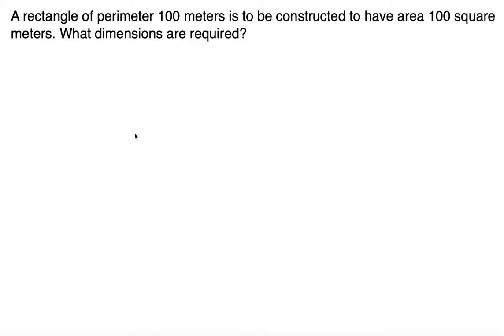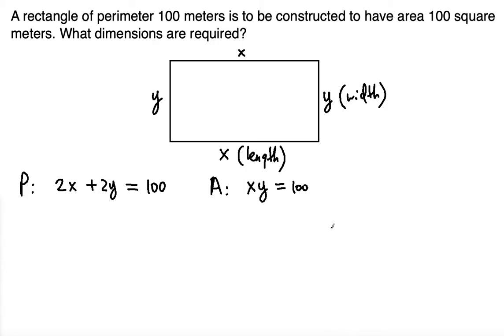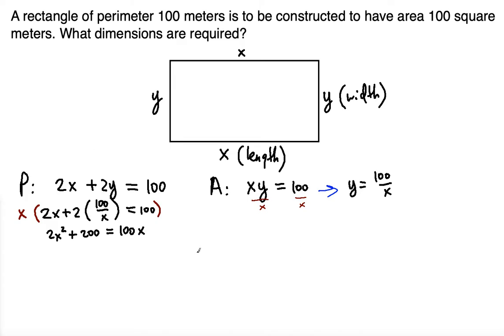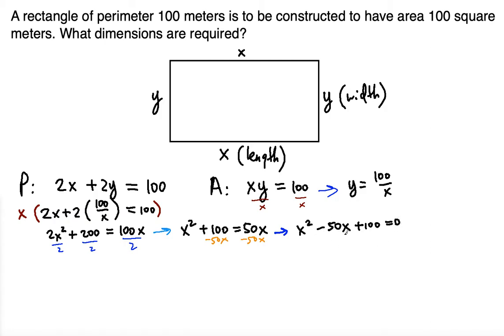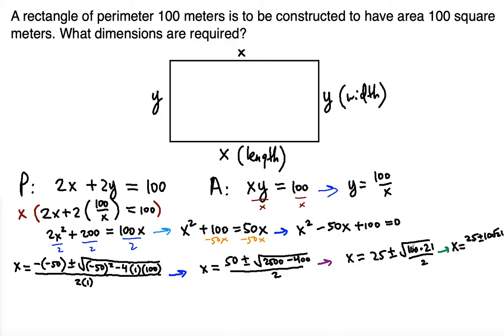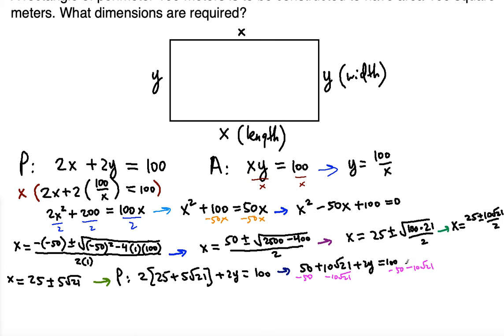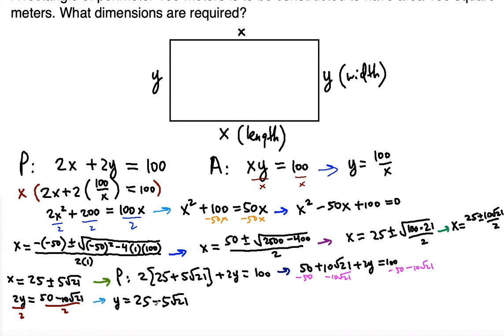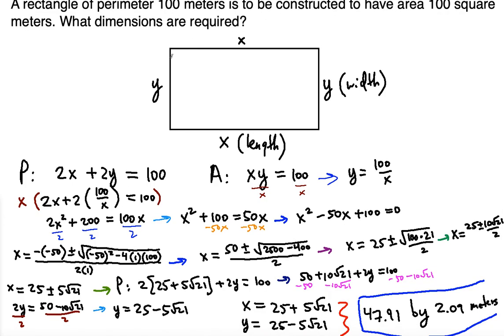System of NonLinear Equations word problem ! ! ! ! !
In this video tutorial you will learn how to solve a Geometry application word problem that calls for a System of NonLinear Equations to be solved by Substitution.

A rectangle of perimeter 100 meters is to be constructed to have area 100 square meters. What dimensions are required?